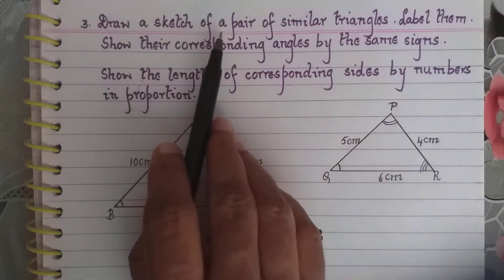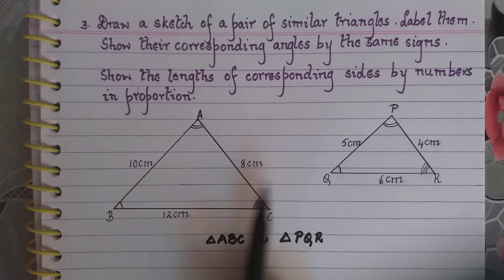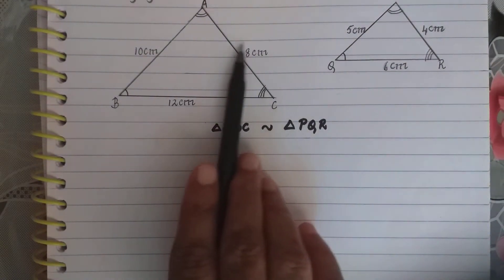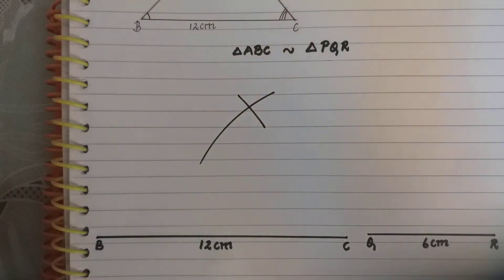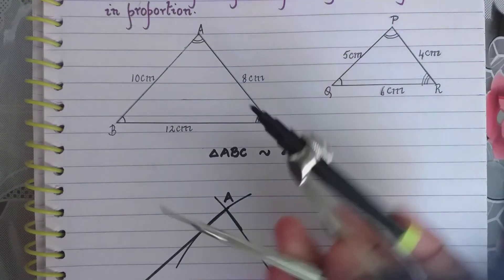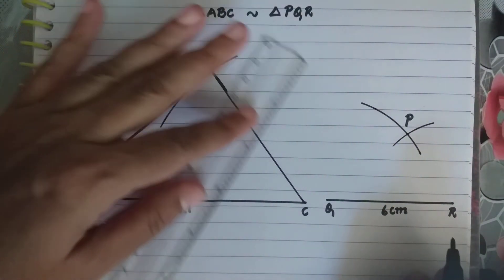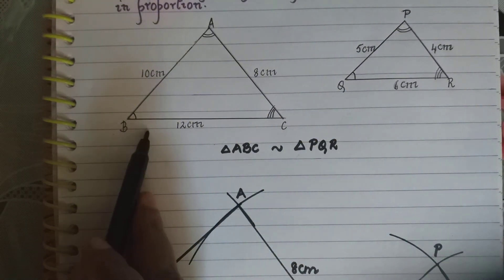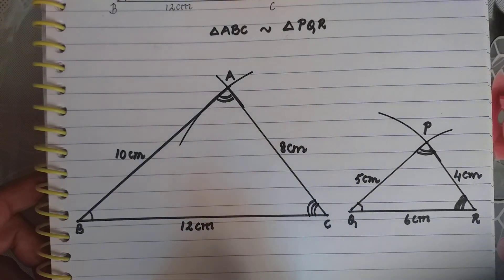Geom Practice set 3.5 - Question 3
Maharashtra State Board - Standard 9 - Geometry - Triangles - Practice set 3.5 - Question 3